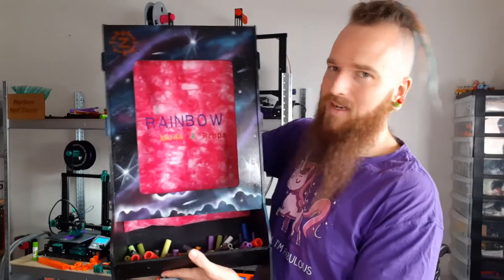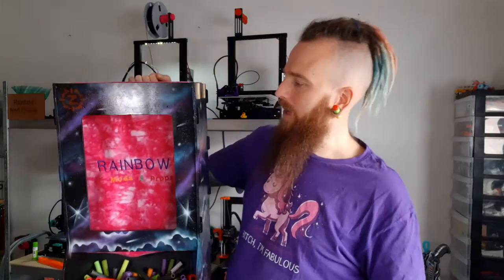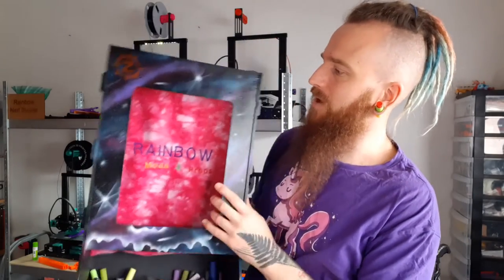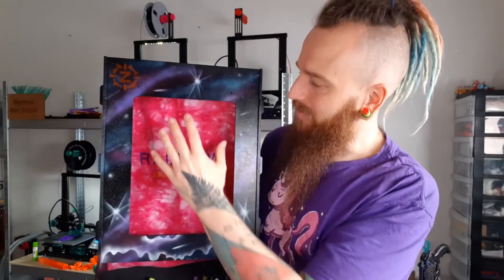My awesome modded NERF Target Box ~ Airbrush painting Galaxy 90s arcade style ~ Rainbow Mods #51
Aloha friends!
Here is a little video about the mod I have done to my Moggih Box, a Nerf Target Box made by a German modder called moggih.
The simple plain wood was not enough anymore so I had to do something about it. Enjoy!

Rainbow

If you click on one of these links and purchase something from the linked website, the host or online shop will give me a promotion reward. This does NOT effect your prices or means any other disadvantage for you. So, THANK YOU!